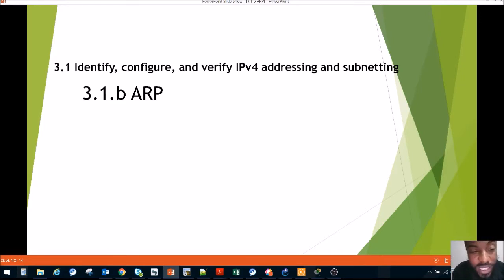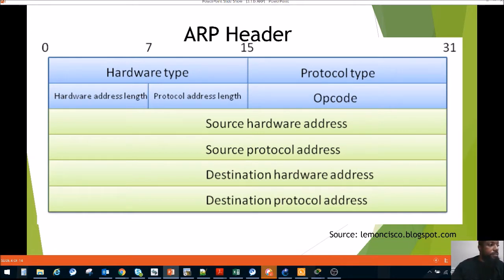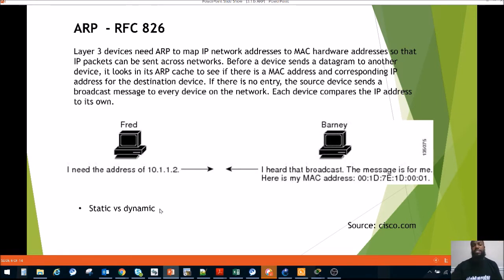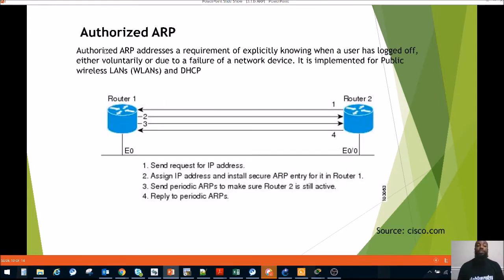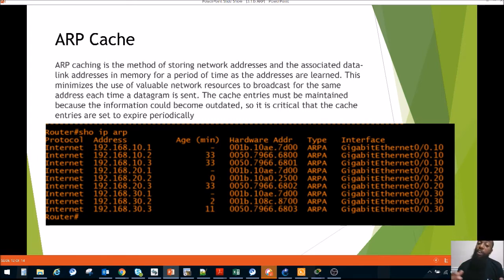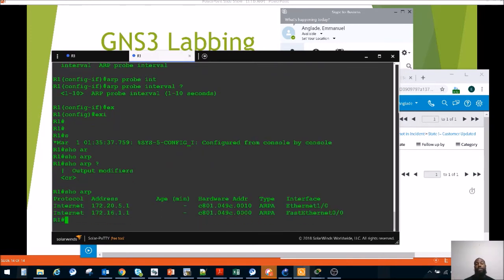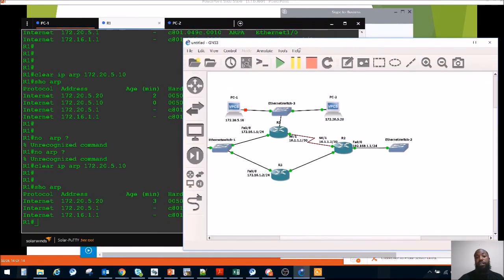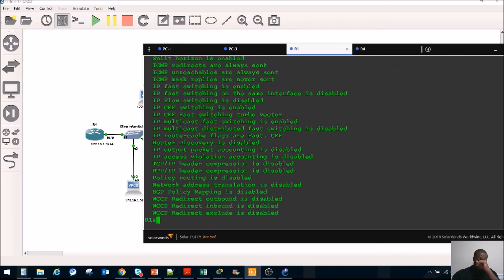3 1.b ARP CCNP ROUTE Exam (300-101) v2.0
In this video we dig deep with ARP which stands for Address Resolution protocol.

Notes:
The audio was low because my headphones were plugged in and I forgot to take them out. Also I couldn't really get the proxy ARP to work so I skipped that demonstration. I didn't mention Opcodes 3-9 I believe they are for SLAARP but 1=request and 2= reply which are the ones you should know at a minimum. I forgot to mention Gratuitous ARP which is a sort of "advance notification", it updates the ARP cache of other systems before they ask for it (no ARP request) or to update outdated information.

References:
Duan Lightfoot’s Lab Everyday Shirts

RFC 1042 Standard for the Transmission of IP Datagrams
over IEEE 802 Networks